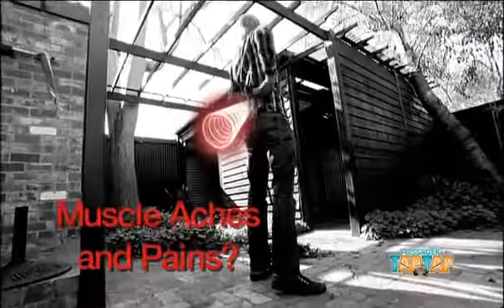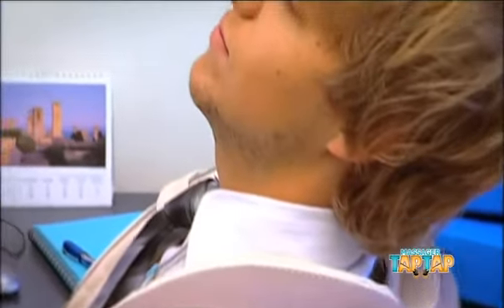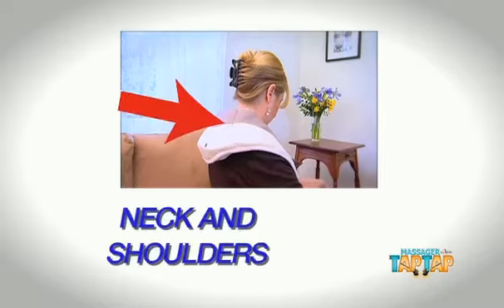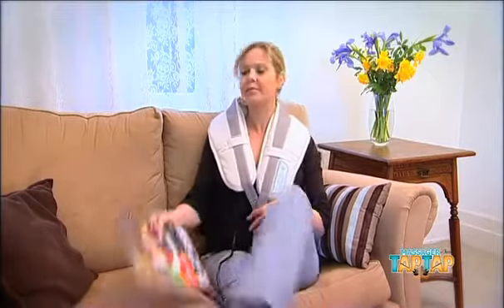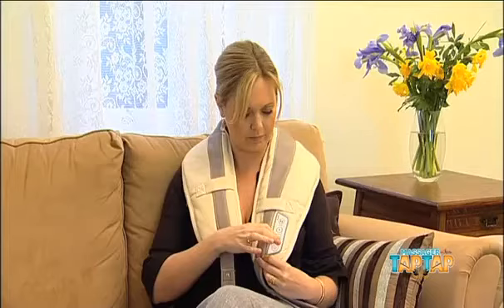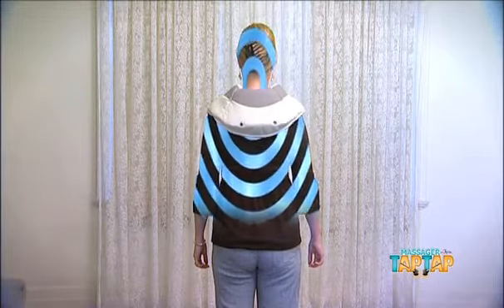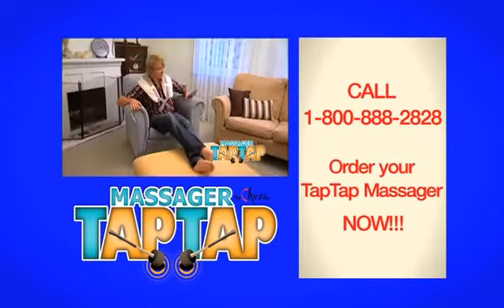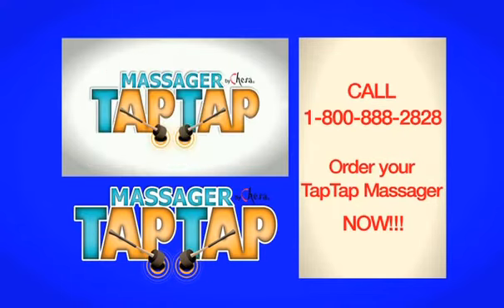Thư Giãn Toàn Thân Với Máy Massage Vai, Lưng, Cổ, Eo, Tay, Chân, Đùi